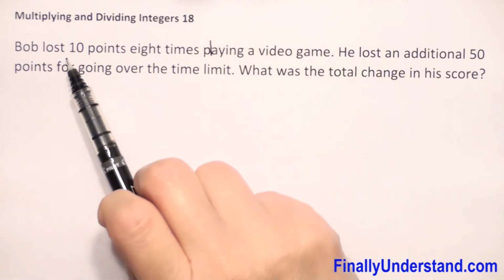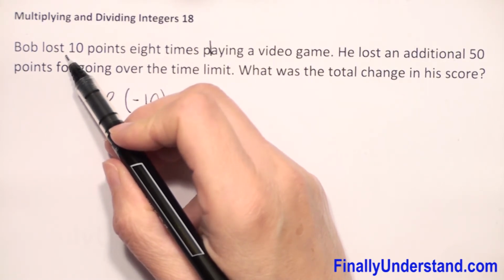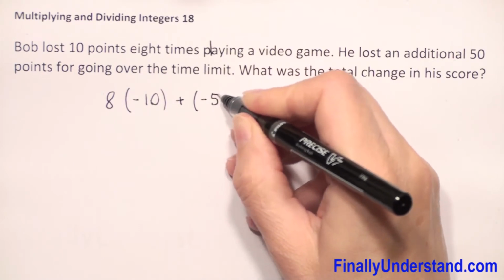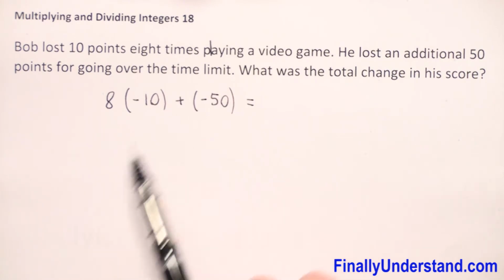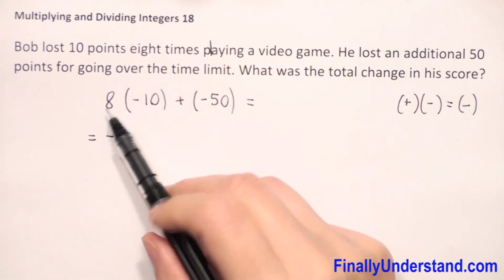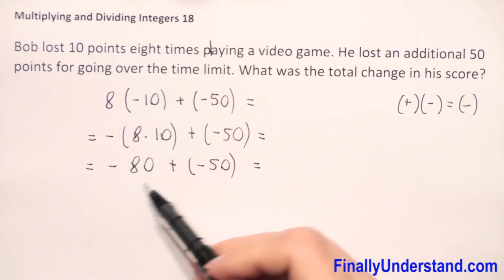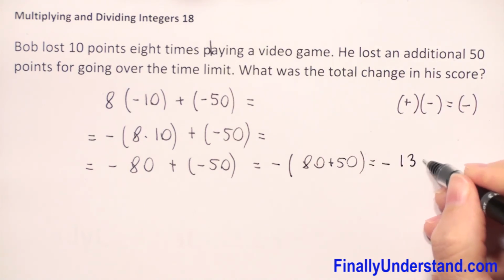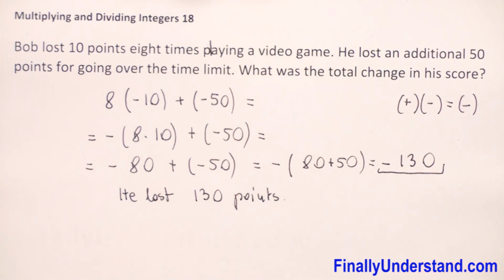Operations on Integers | Math Tutorial 18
Learn how to perform all operations on integers — addition, subtraction, multiplication, and division — in this math lesson! Whether you’re just starting with integers or need a quick refresher, this video breaks down each operation step-by-step with simple examples.
Perfect for middle school, high school, or anyone looking to strengthen their math skills!

📘 Topics Covered:
Real-life applications

💡 Stay confident in math and master integers once and for all!